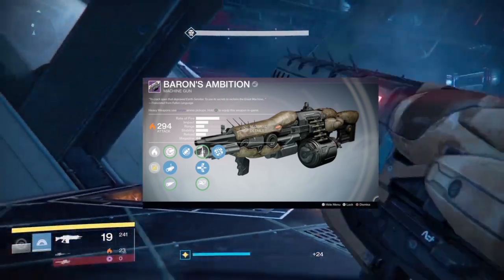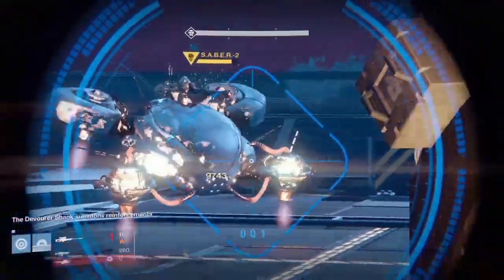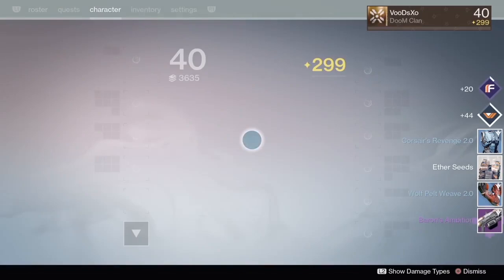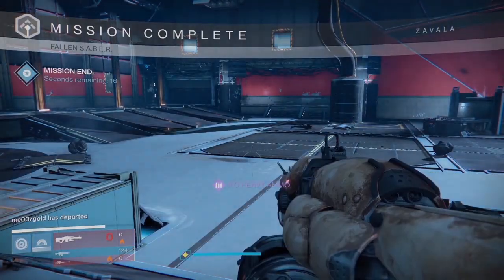Destiny: How to get "Baron's Ambition" Special Legendary Machine Gun!!!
Straight from space to in yo face, with another Special LEGENDARY WEAPON drop! This time its the Baron's Ambition from the S.A.B.E.R-2 Strike and it's a captain killer!

Bringing another Kel special weapon straight from The Taken King's personal stash we're back again!